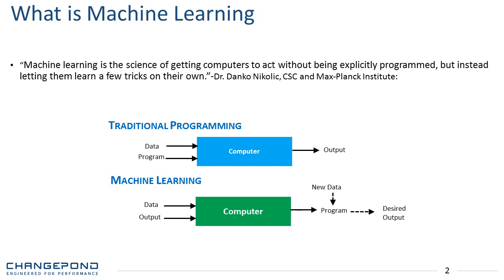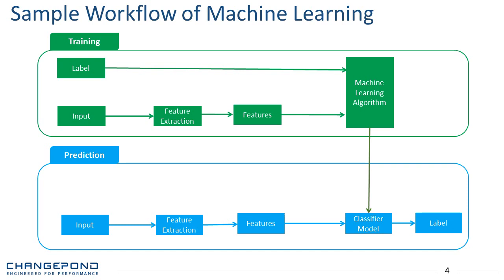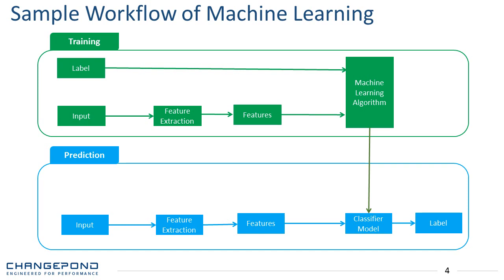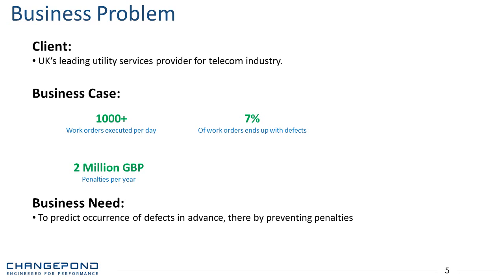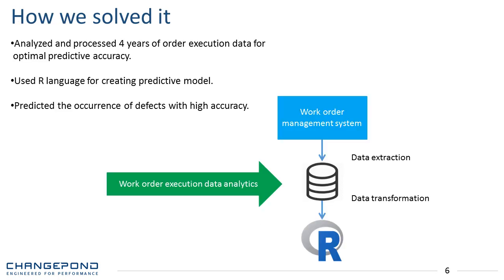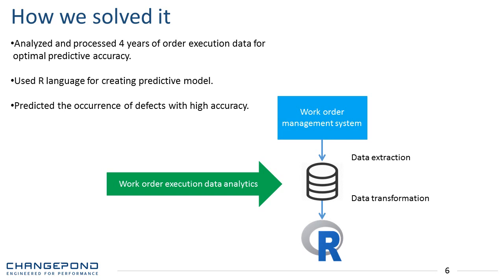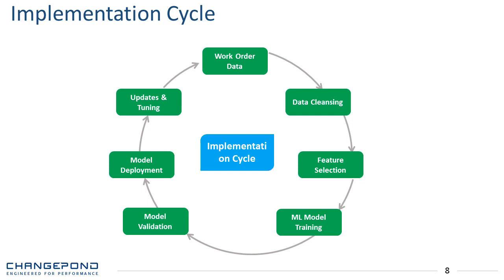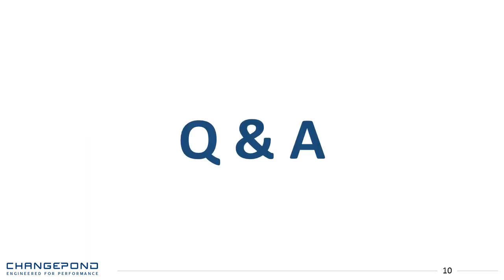Machine Learning for decision making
Find out how Changepond helped UK’s largest utility service provider in reducing operational costs and improving operational efficiency using Machine Learning.